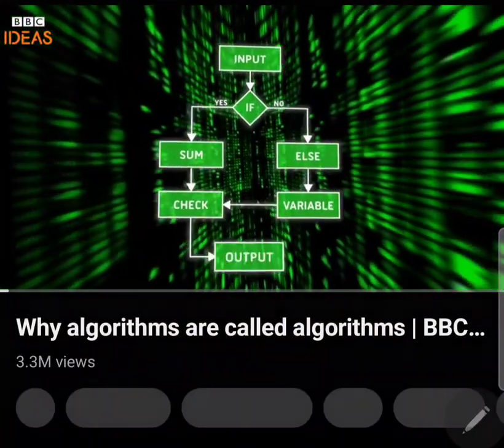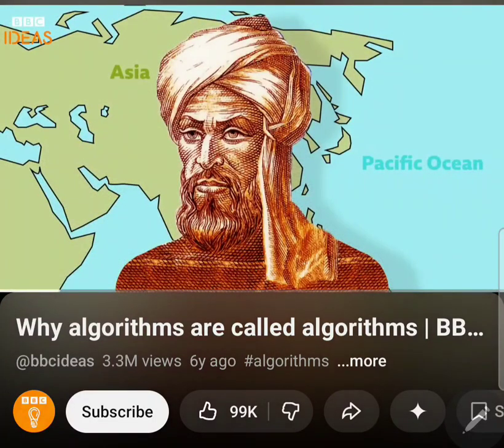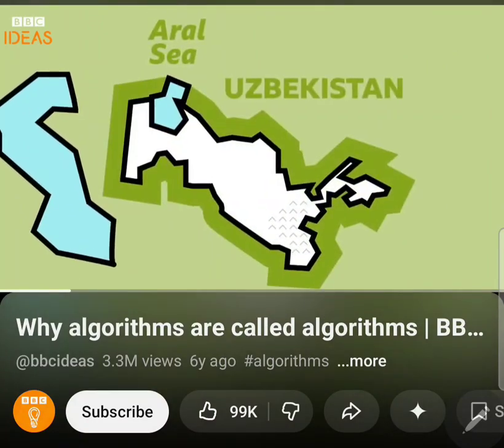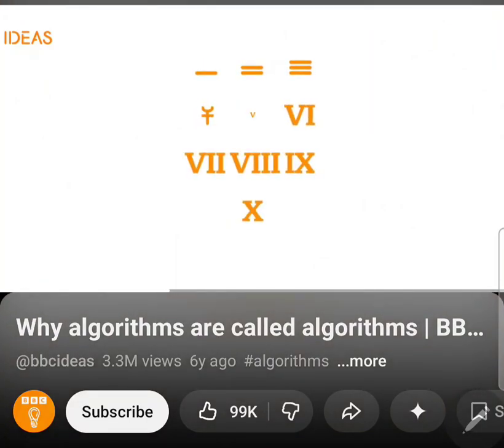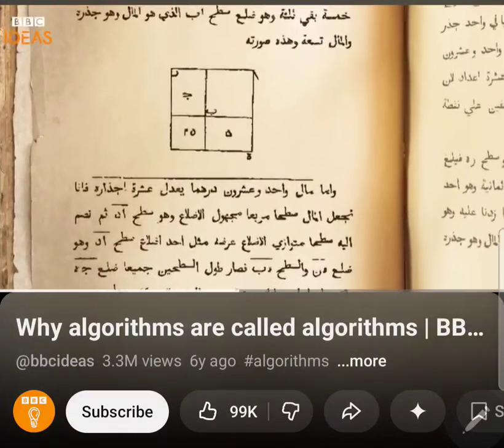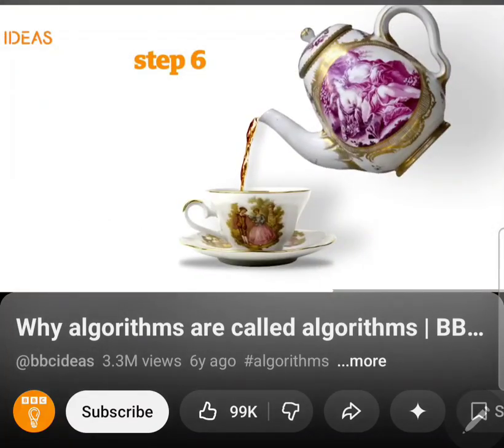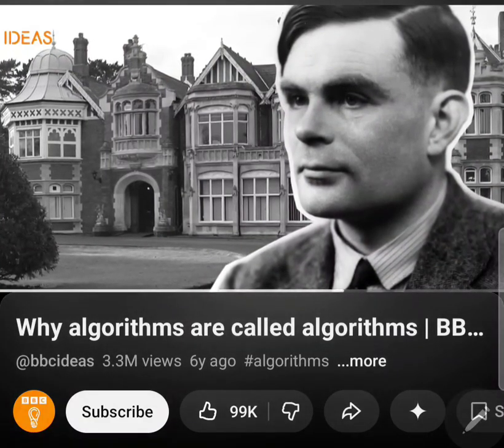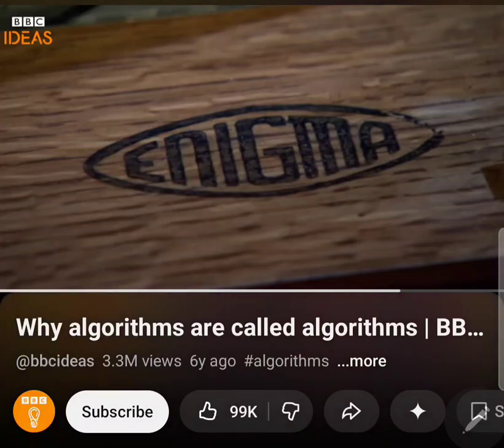How did they? How did he? 12 25 2025 12 25am MT